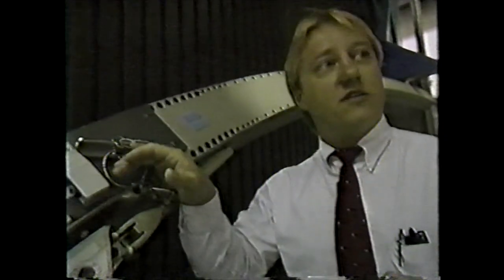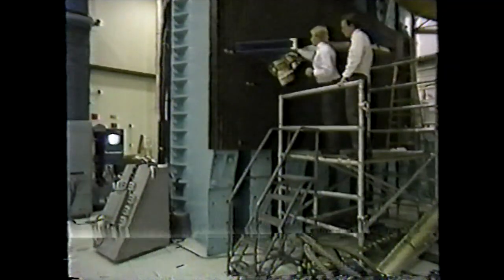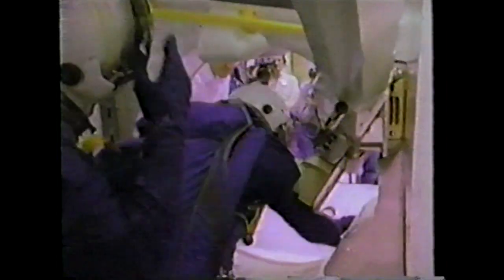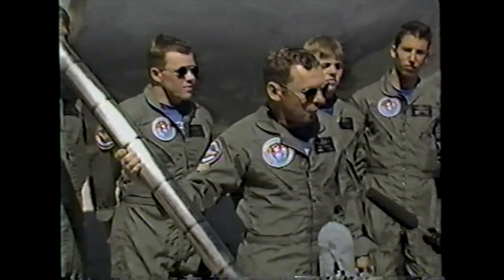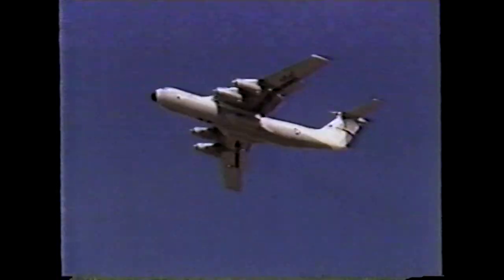First Use of Space Shuttle Crew Escape System on STS-26 | Return to Flight After Challenger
For the first time, the space shuttle crew escape system was implemented and tested on STS-26 and was designed to improve astronaut safety. This new escape mechanism is one of the many critical upgrades made to the shuttle program in response to the Challenger disaster.

Discovery crew members:
Commander: Frederick Hauck
Pilot: Richard Covey
Mission Specialist 1: John Lounge
Mission Specialist 2: David Hilmers
Mission Specialist 3: George Nelson